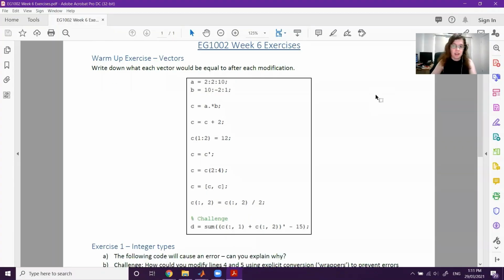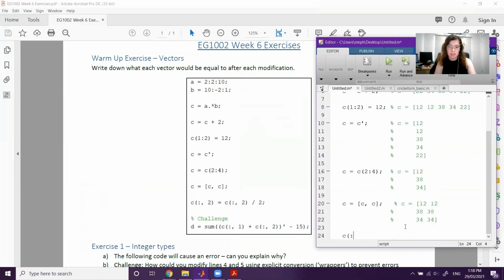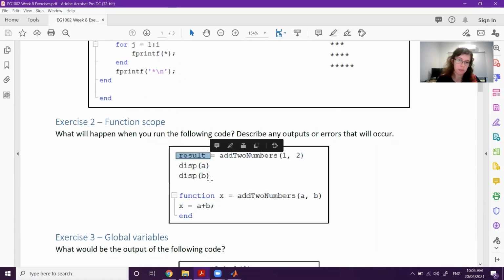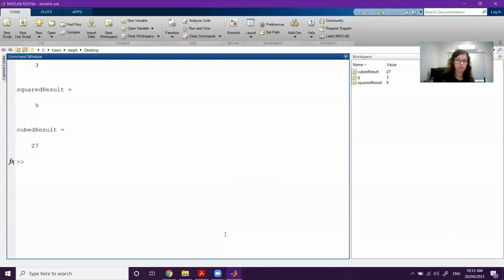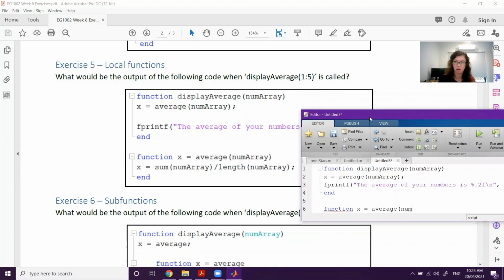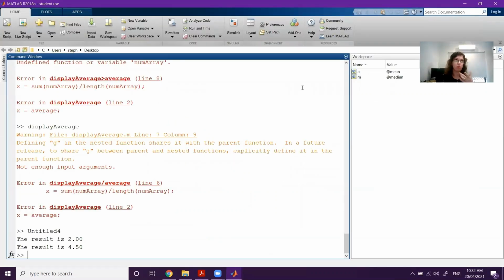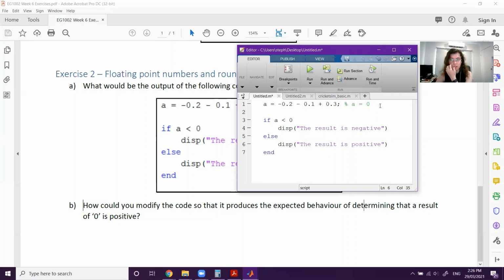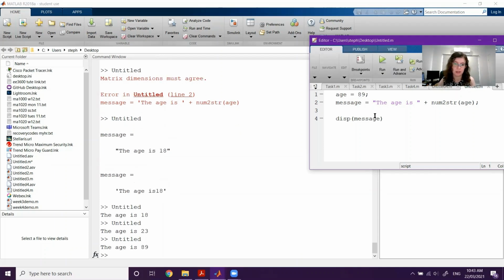Week 5 - Advanced Functions and Data Types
This week we cover more advanced concepts relating to functions in MATLAB, as well as taking a deeper dive into integers, floating point numbers, and strings.

0:00 Introduction
0:28 Warm Up Exercise - Vectors
13:39 Exercise 1 - Function Scope
16:41 Exercise 2 - Global variables
23:02 Exercise 3 - Persistent variables
26:24 Exercise 4 - Local functions
28:59 Exercise 5 - Subfunctions
31:25 Exercise 6 - Function handles
34:27 Exercise 7 - Integer types
39:40 Exercise 8 - Floating point numbers
45:03 Exercise 9 - Using 'num2str'